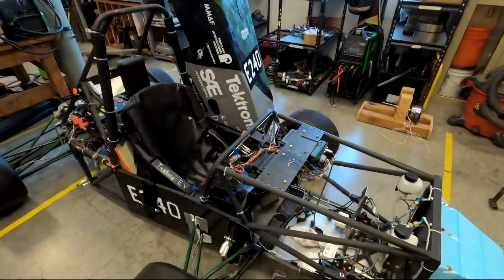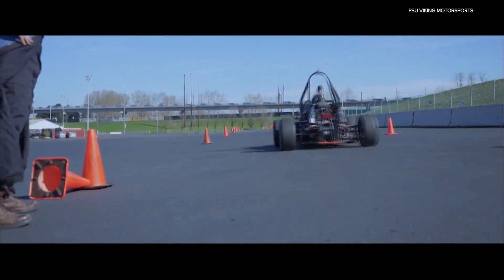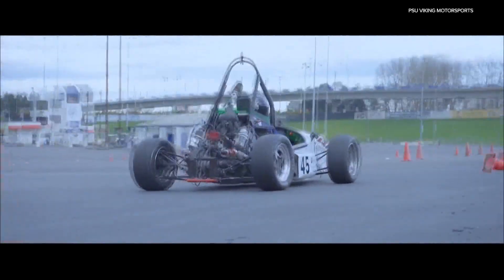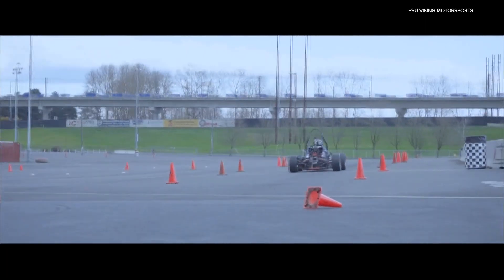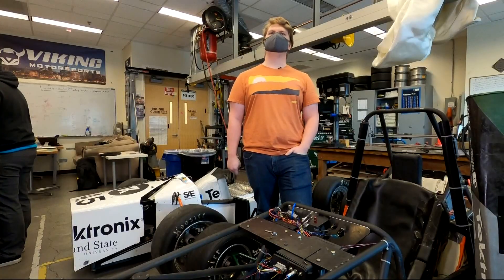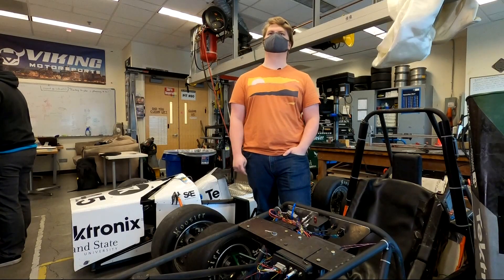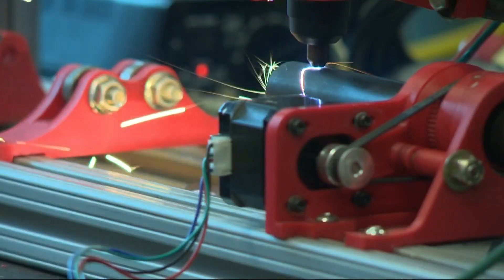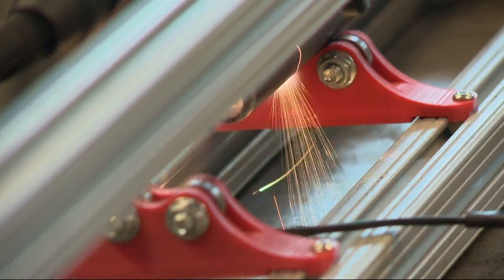PSU students building electric cars from scratch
The student-run, student-led team will compete in a Formula SAE event later this year with an electric racecar they built themselves.